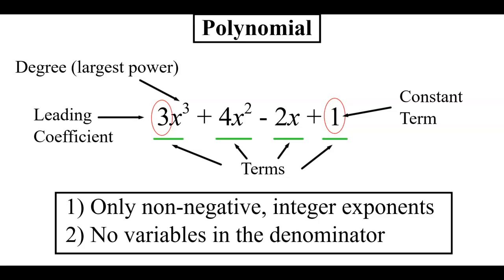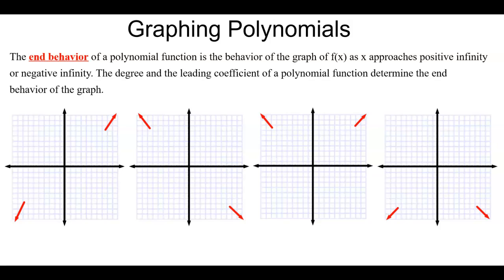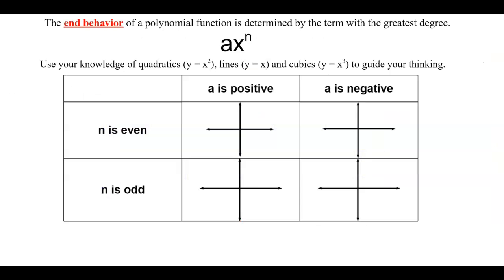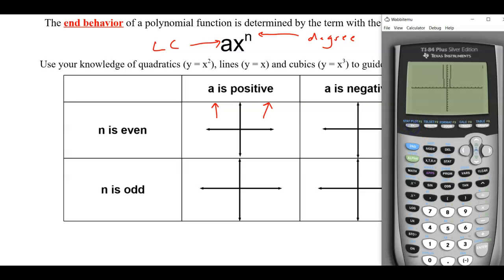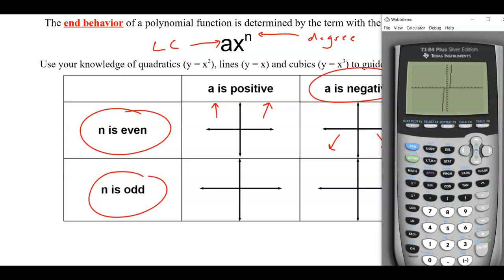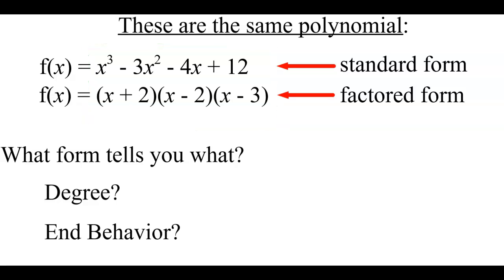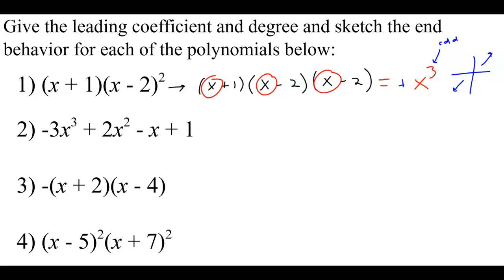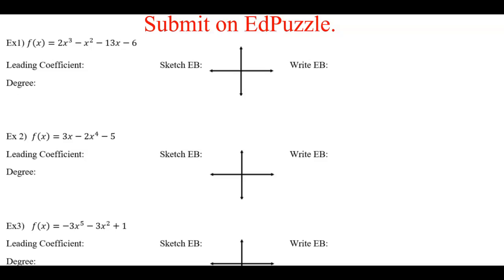Module 9 End Behavior